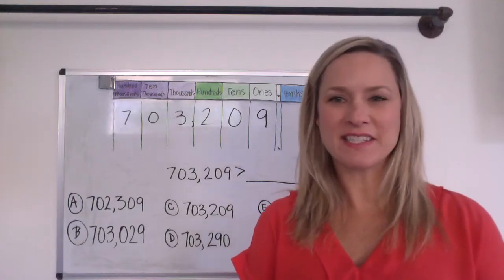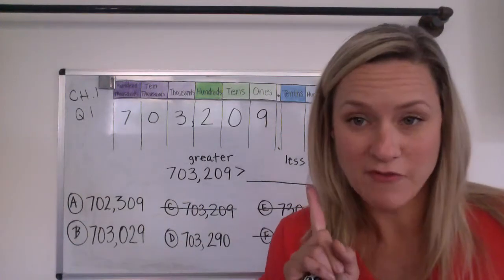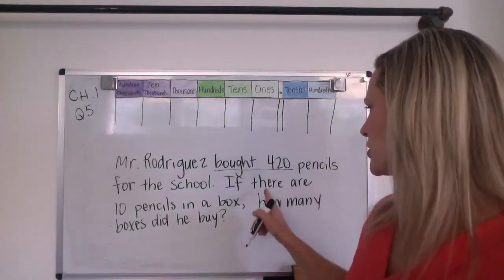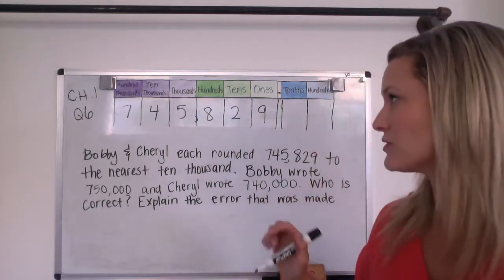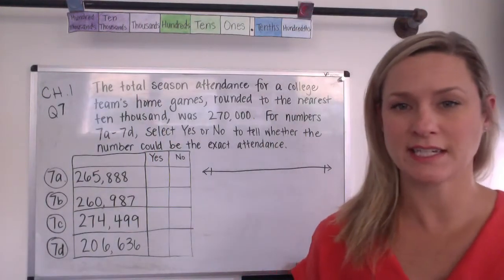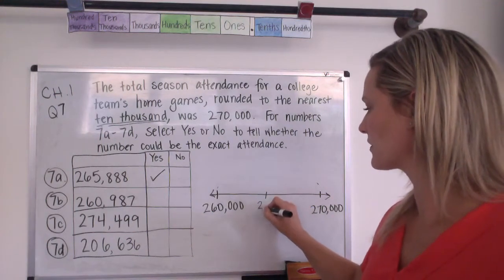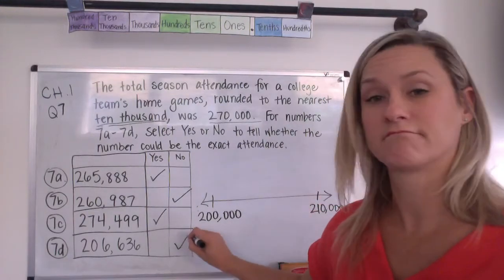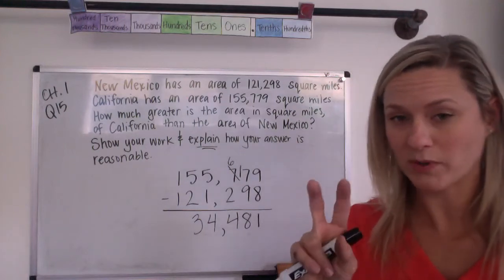Ch. 1 Review (4th Grade)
Go Math Ch. 1 Review. I cover questions 1, 5, 7, and 15.

Question 2 begins at 4:14
Question 7 begins at 9:30
Question 15 begins at 14:45